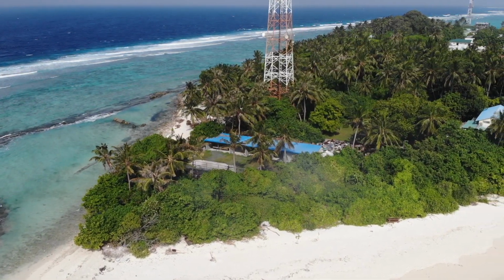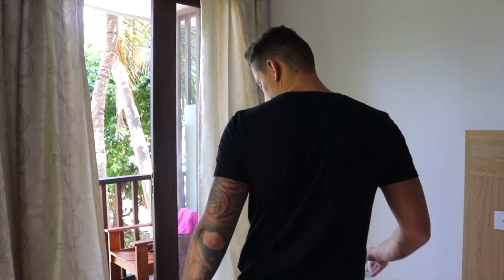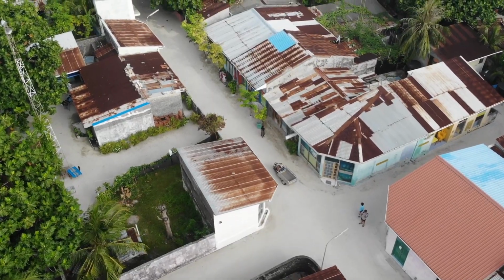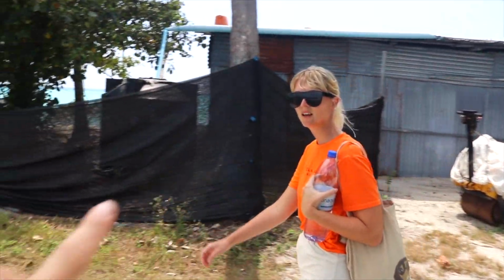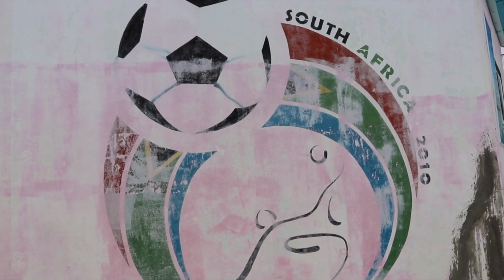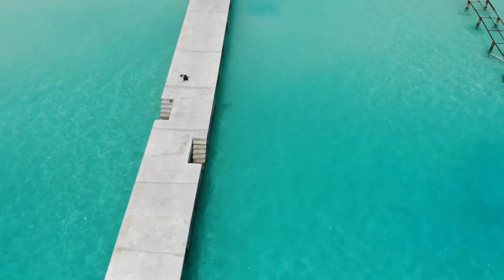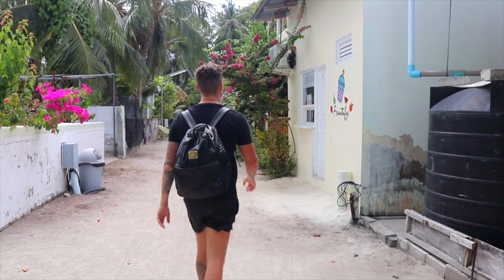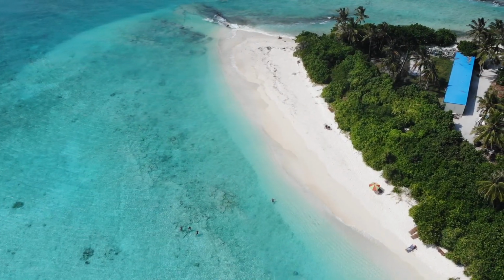The Side of The MALDIVES You NEED to SEE! Maldives BEST LOCAL Island! (FULIDHOO)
Huge Thanks to Thundi Guesthouse for having us!

➡️ FOR MONEY OFF AIR BnB:
(at no extra cost to you!)